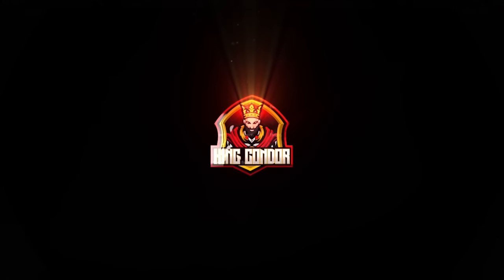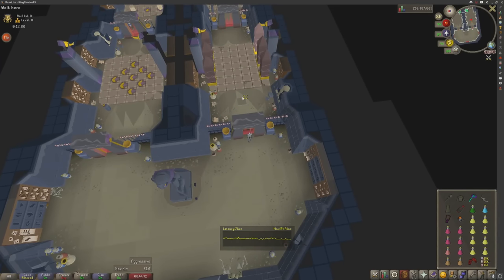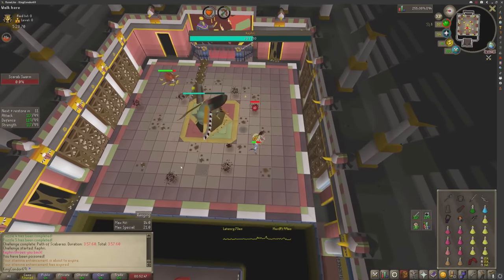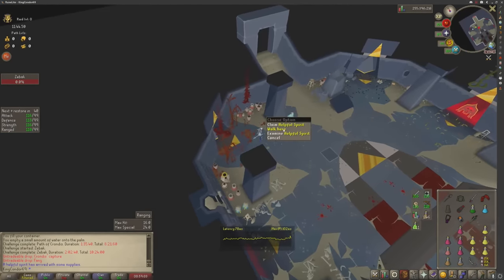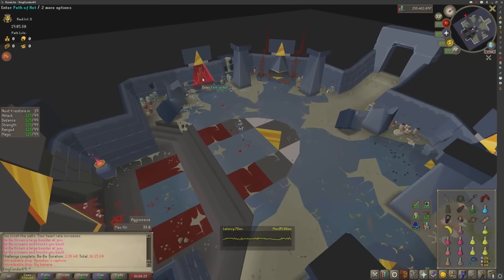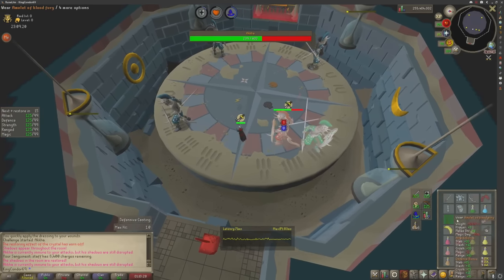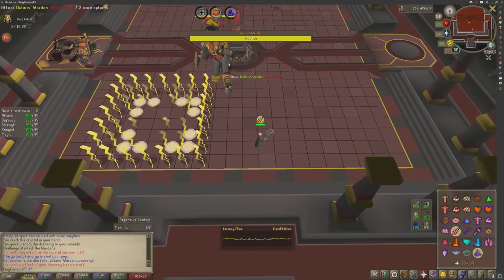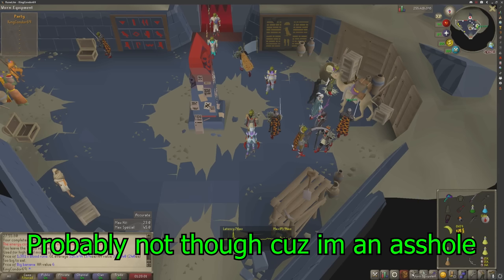OSRS RAIDS 3 TOA GUIDE FOR NOOBS | Tombs of Amascut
This Raids 3 guide is a good way to start off your raiding grind especially for the unexperienced or learners of raiding in general.

Mouse Pads

Address:
SUITE 8036